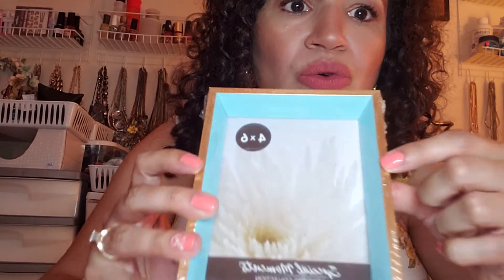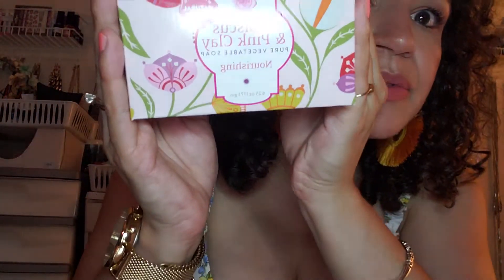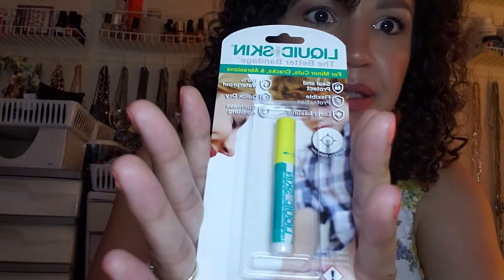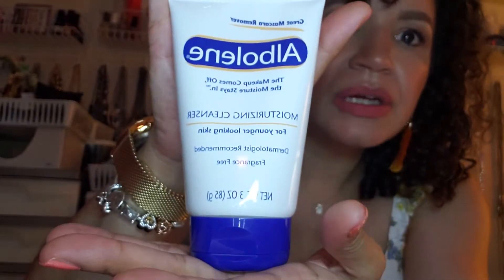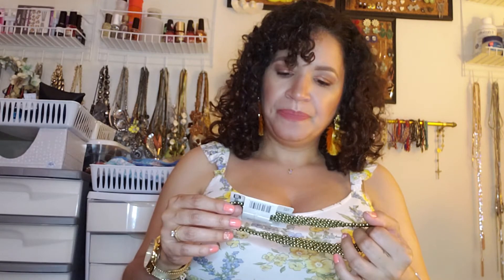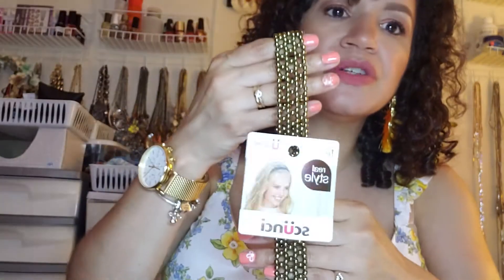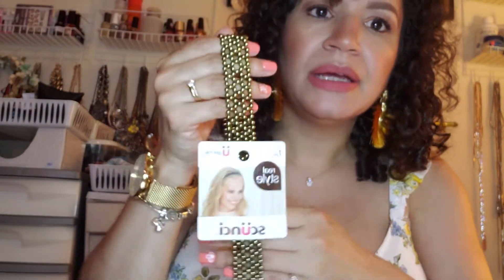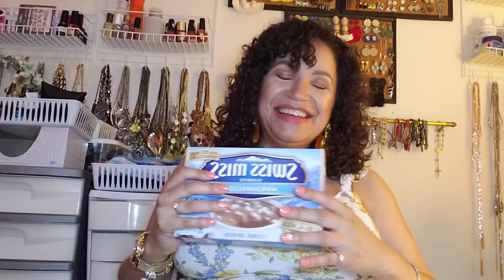Dollar Tree Haul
Welcome back guys.  I have for you another Dollar Tree haul.

Xoxo